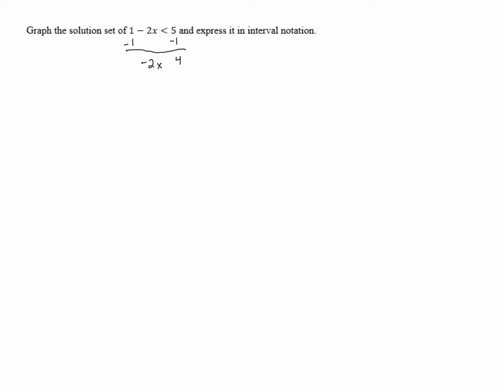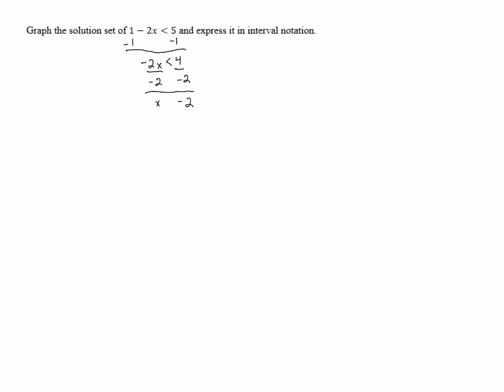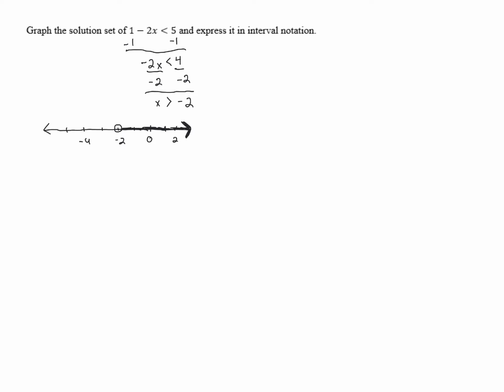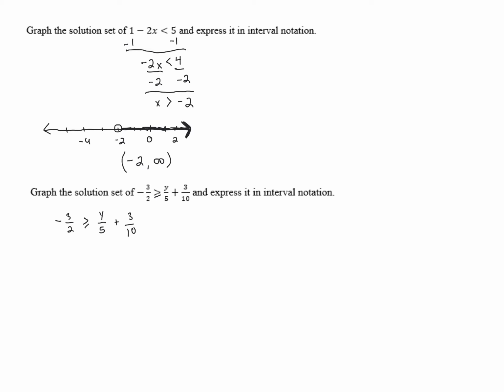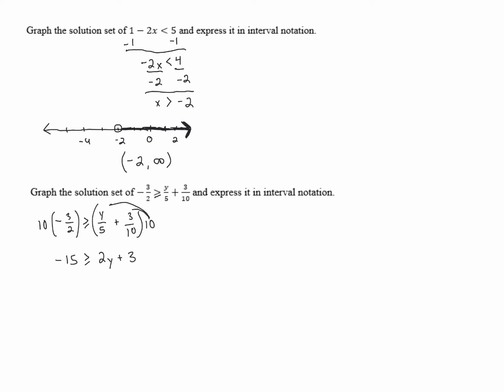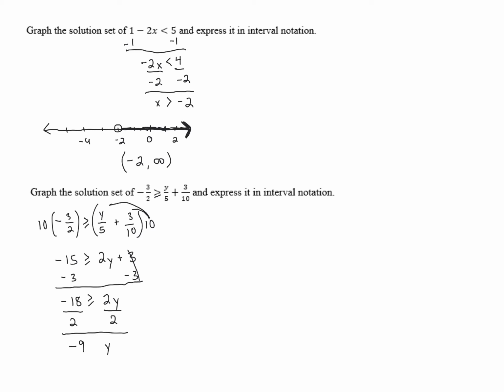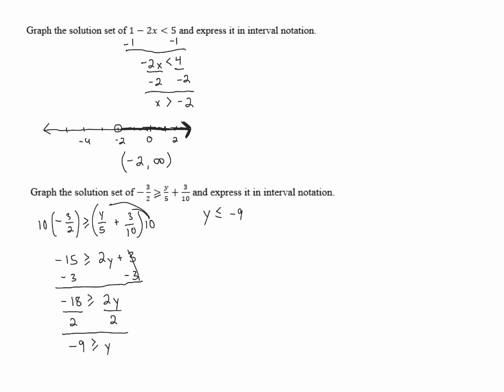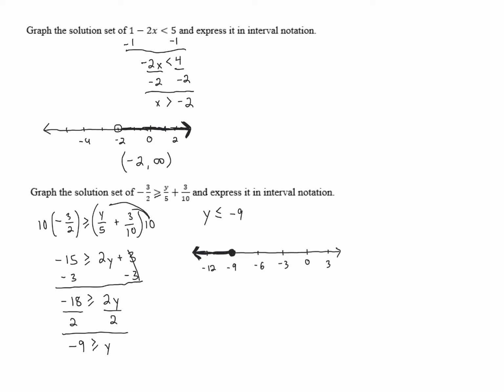Solving Inequalities in One Variable - Learn By Doing